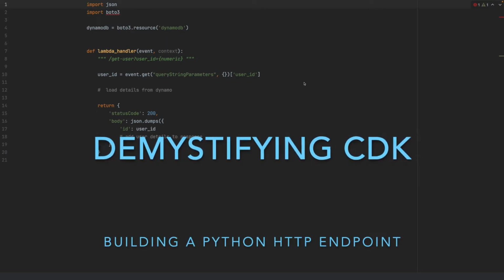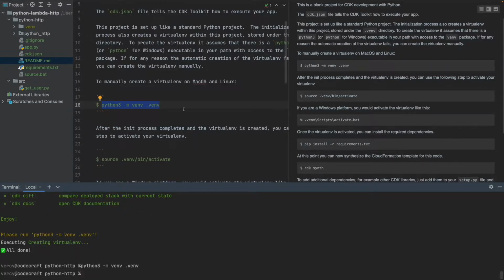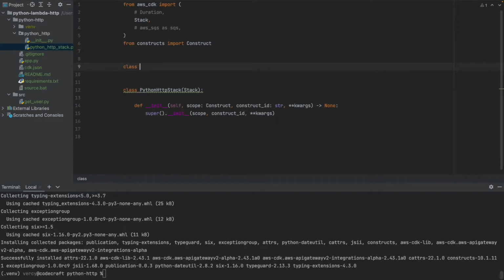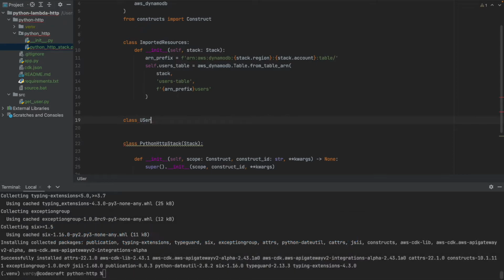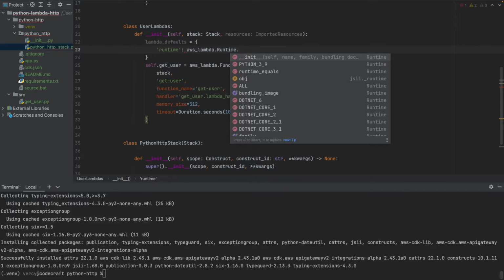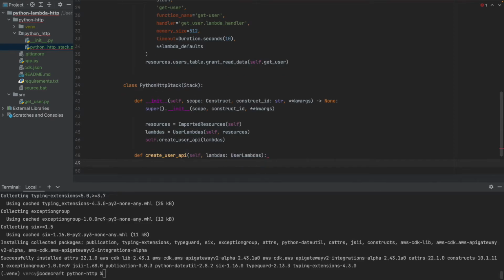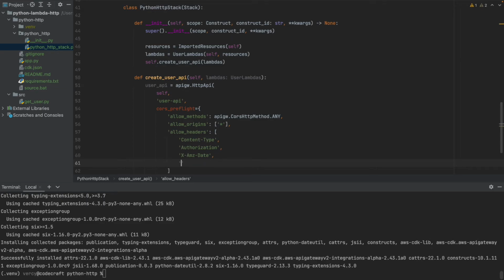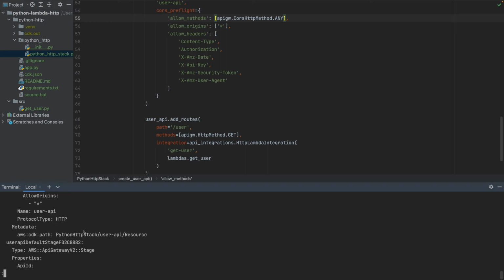Python Http Service on AWS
Let’s turn a python function into an http service using the Cloud Development Kit, CDK for short. CDK is a tool for scripting infrastructure such as deployment images, databases and proxy servers. The output of CDK is a cloudformation template, which is generated by calling ‘cdk synth’ and can be directly deployed to the cloud…

CHAPTERS
0:00 Introduction
0:44 Initializing the CDK app
3:37 Importing Resources
5:56 Creating the Lambda Function
9:38 Creating the public API